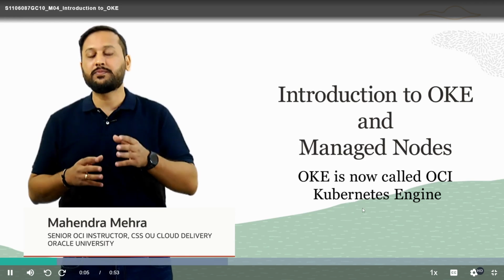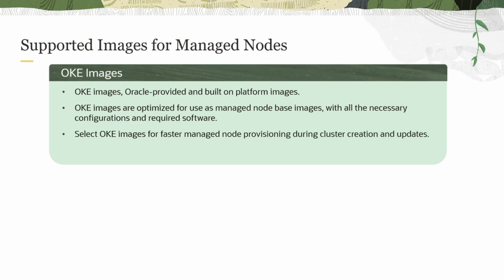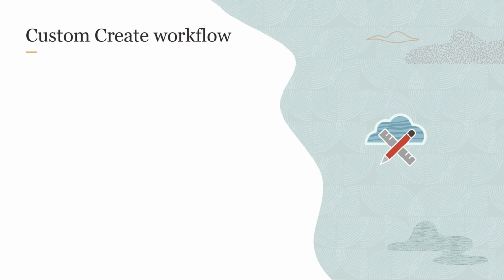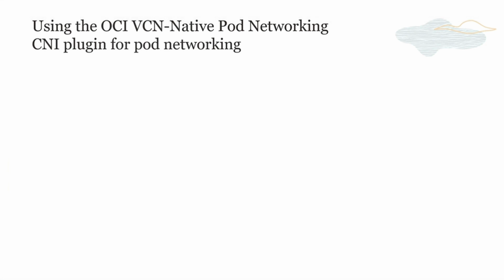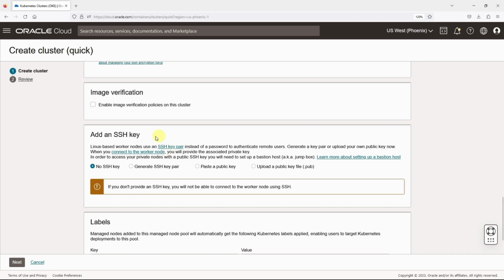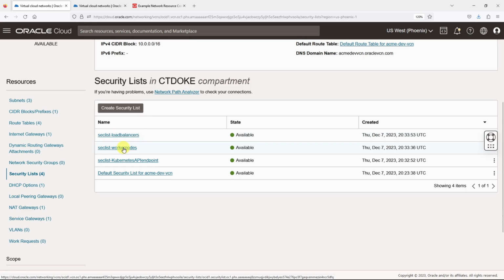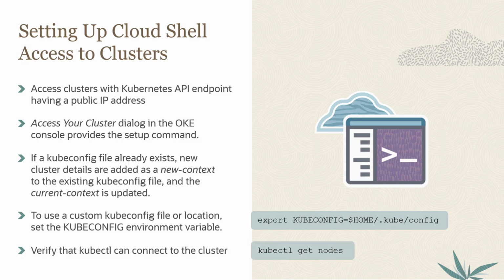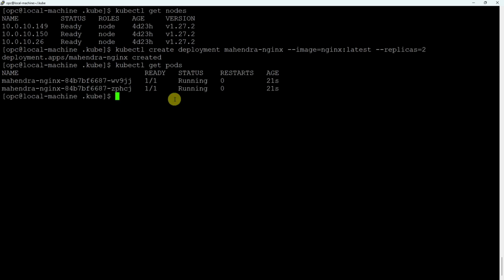10 DevOps DevSecOps through IAM,